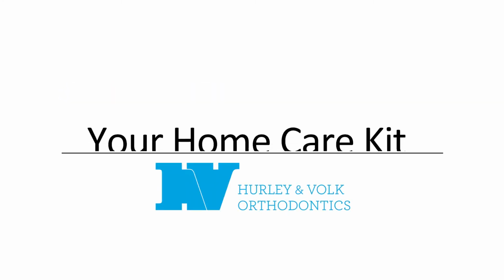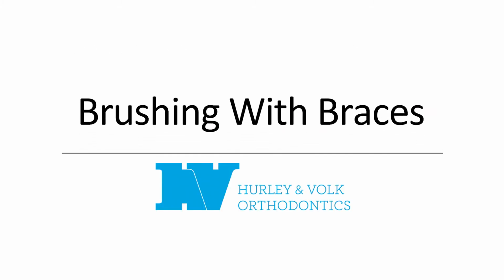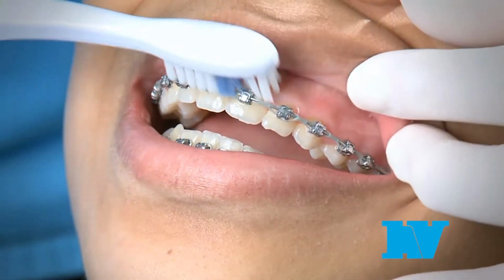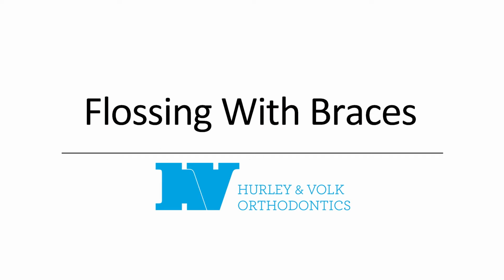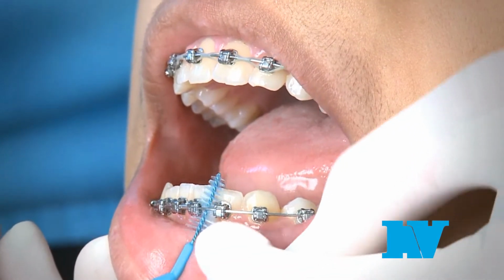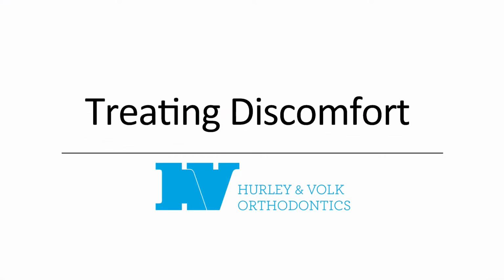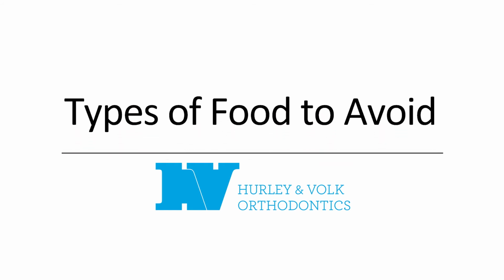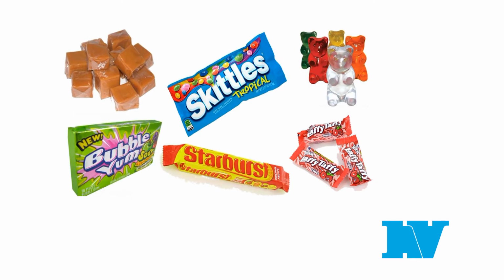Hurley & Volk Orthodontics: Home Care for Your Braces